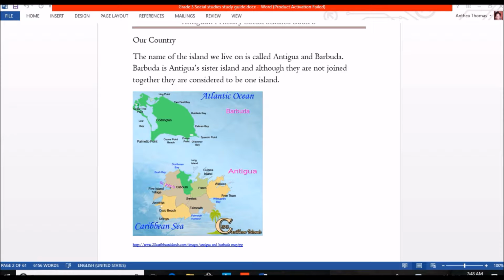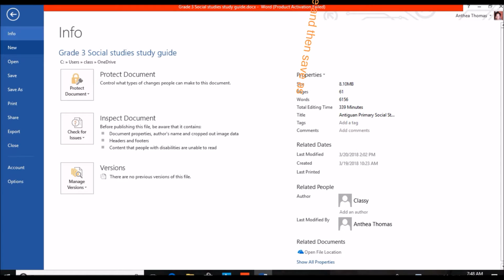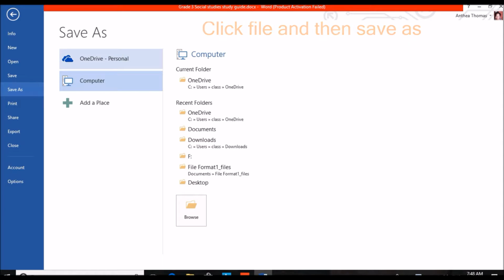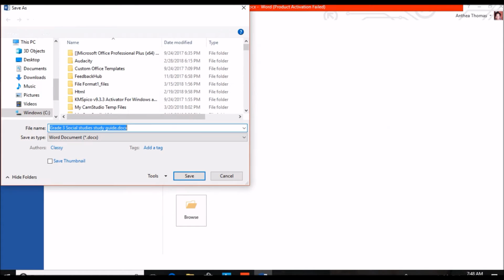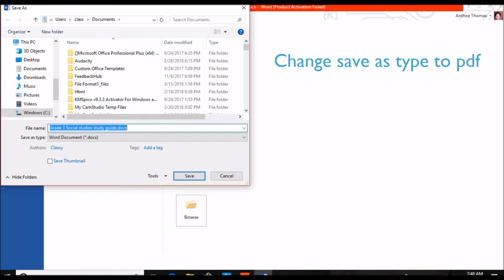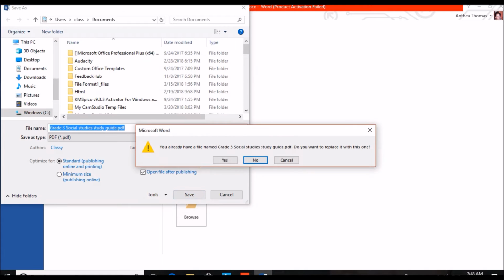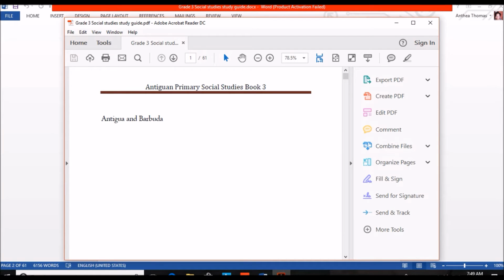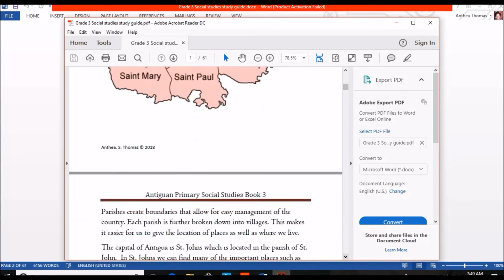How to save a Microsoft Word Document as a Pdf File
Tutorial on how to save a word document as a PDF file.